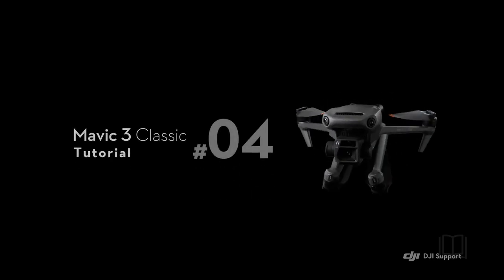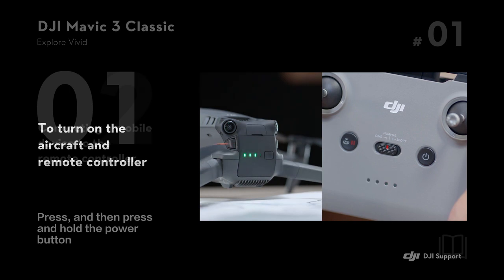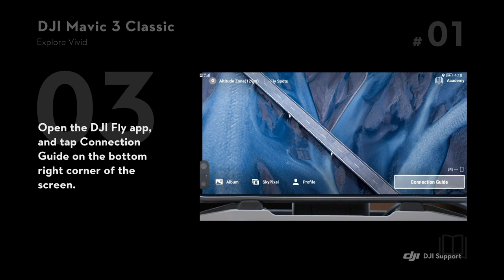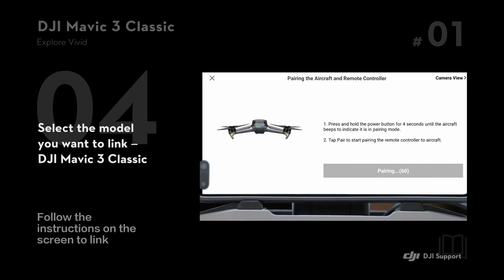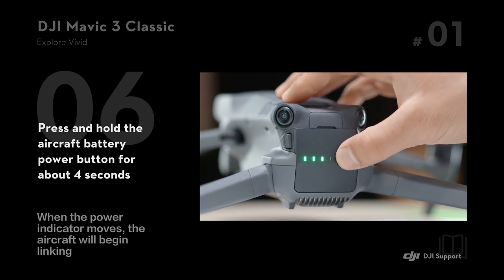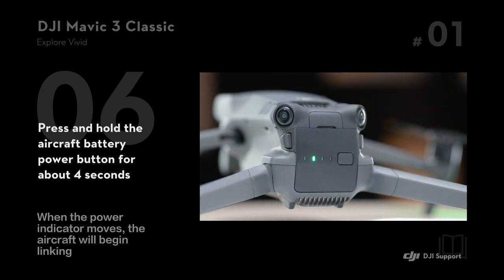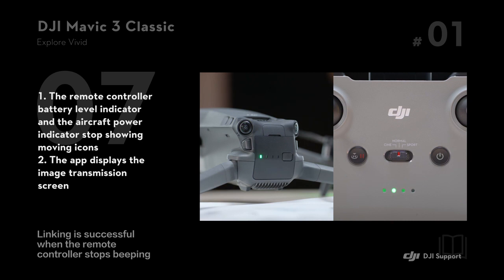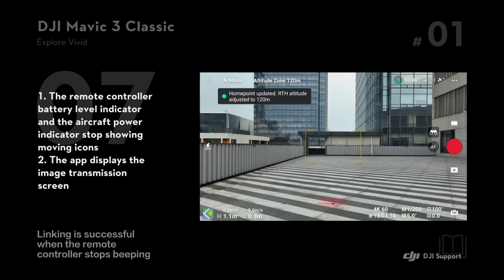JHD DJI Mavic 3 Classic Linking